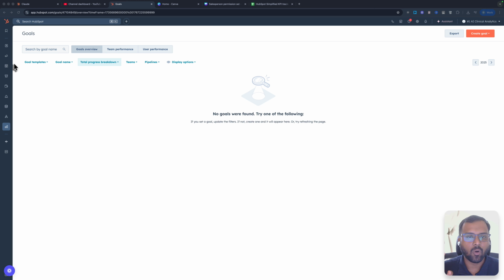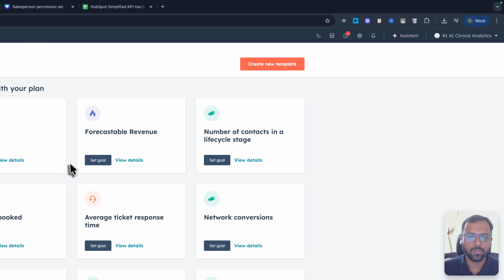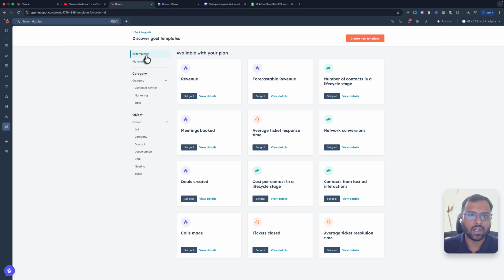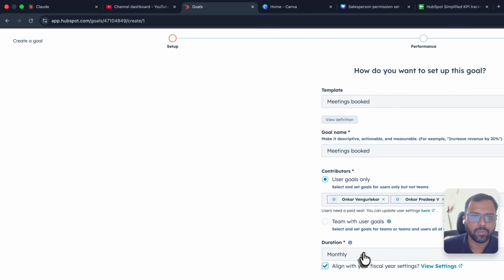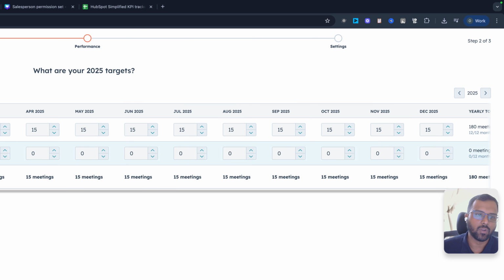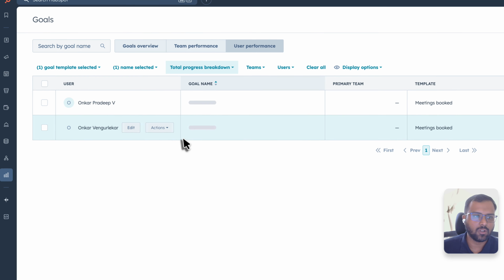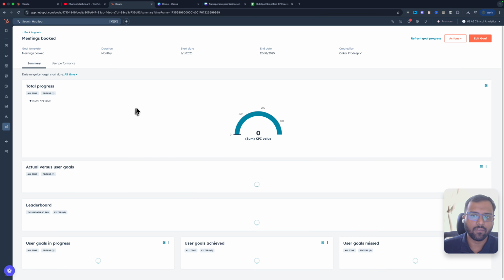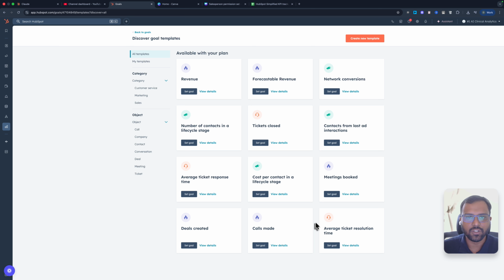Ditch Your Spreadsheets: How to Set Up HubSpot Goals for Revenue & Meeting Tracking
Are you still manually updating Excel sheets every Monday morning to track your sales goals, revenue targets, and meeting bookings? There's a better way!

In this video, I'll walk you through HubSpot's incredibly underrated Goals feature that most companies completely overlook. As a HubSpot specialist who helps businesses optimize their MarketingOps, I see too many teams wasting time on manual reporting when HubSpot can automate this entire process.

What You'll Learn:
✅ How to access HubSpot's Goals feature
✅ Setting up automated goal tracking for meetings, revenue, and opportunities
✅ Using pre-made templates vs. creating custom goals
✅ Adding team members and setting up progress notifications
✅ Creating comprehensive goal reports and progress tracking

Why This Matters:
Instead of spending hours each week updating spreadsheets, you can make HubSpot your single source of truth for all goal tracking and performance monitoring. This feature transforms how your sales and marketing teams stay aligned on targets.

About Me:
I run a one man HubSpot and MarketingOps agency where I help businesses implement and optimize HubSpot for maximum efficiency.